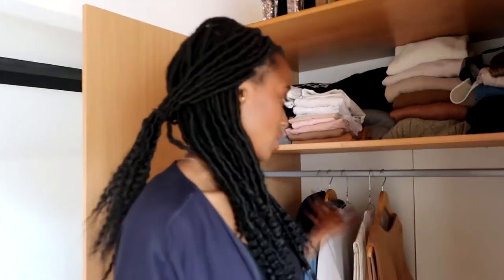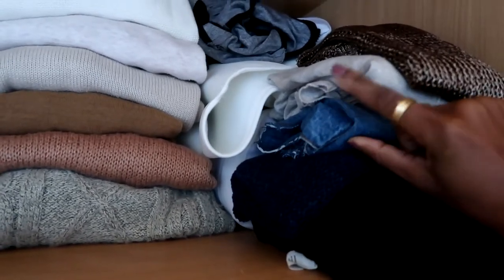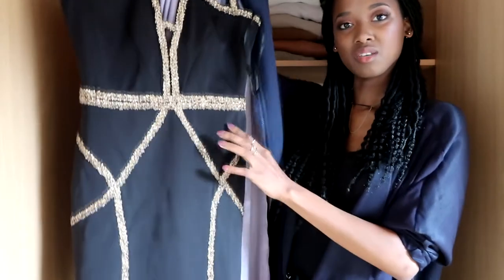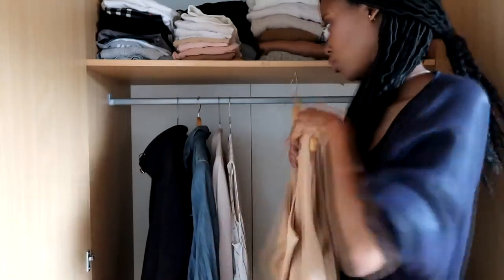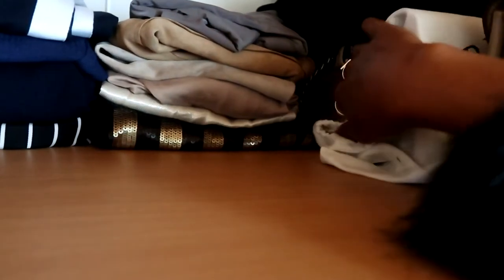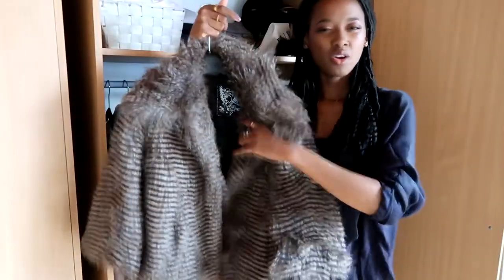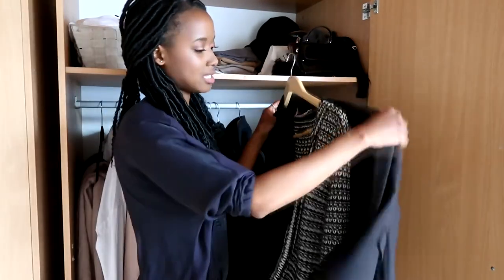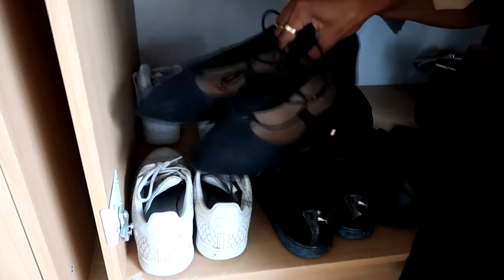MY WARDROBE TOUR - Small Wardrobe Organization Ideas [All my Shoes & Coats]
MY WARDROBE TOUR - Small Wardrobe Organization Ideas:  My wardrobe is simple, small (in my opinion) and I believe it's good idea for a wardrobe. In this video I'm opening the doors of my wardrobe and showing you my coat/jacket collection as well as my shoe collection. It's a very chatty video so grab some snacks!

My videos revolve around Creating a sustainable Style & Lifestyle!

◊ Bored?

I exclusively promote Conscious / Eco-friendly / Sustainable brands!